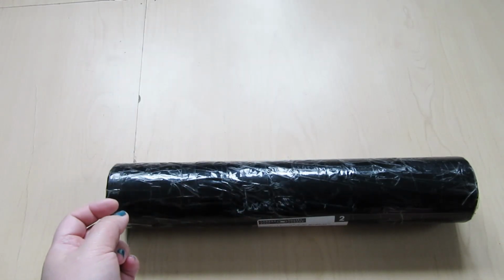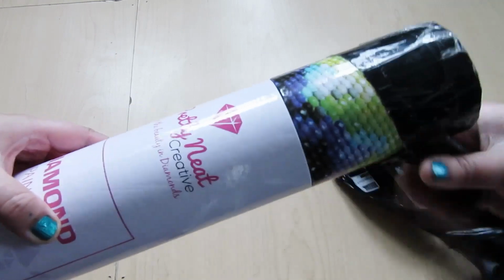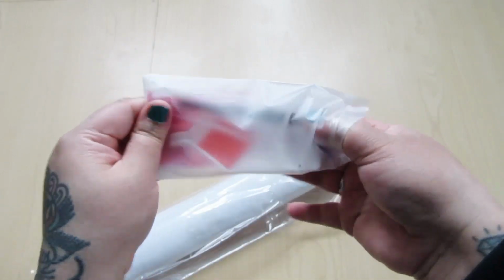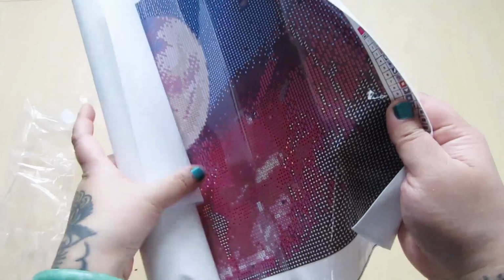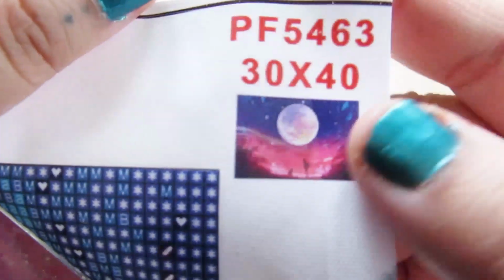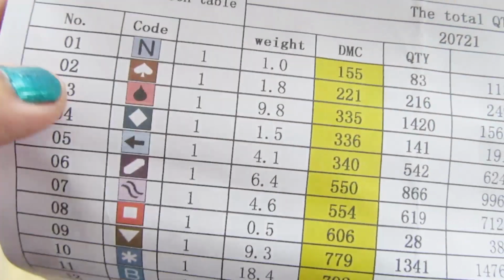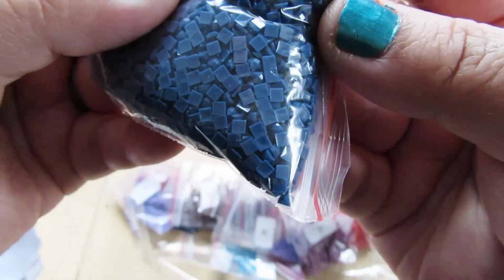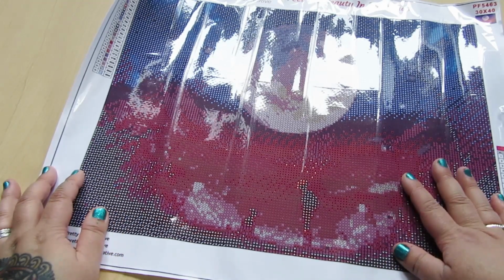Pretty Neat Creative Diamond Painting Unboxing | The Moonlight View And My Dog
I was so excited for my diamond painting order from Pretty Neat Creative until I found out I ordered too small of an image! BUT let's unbox it and see how the diamond art kit came out.

All funds go back into the channel to create fun content!

A F F L I A T E  L I N K S